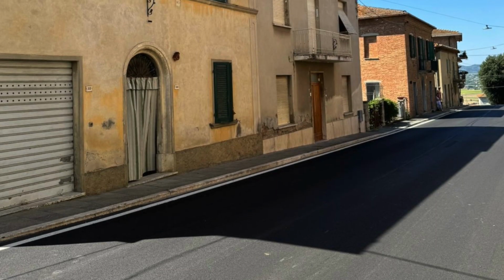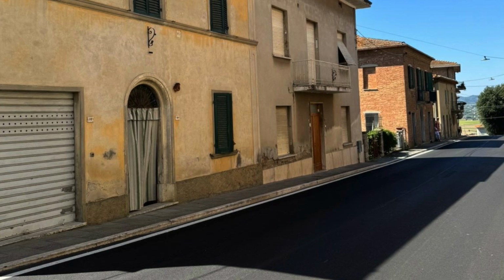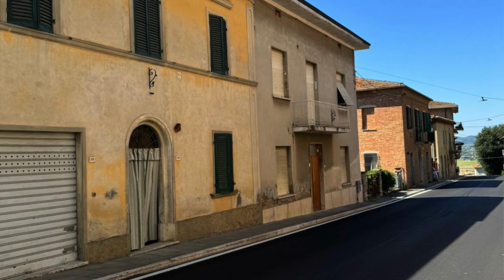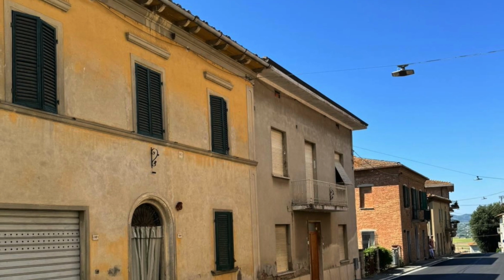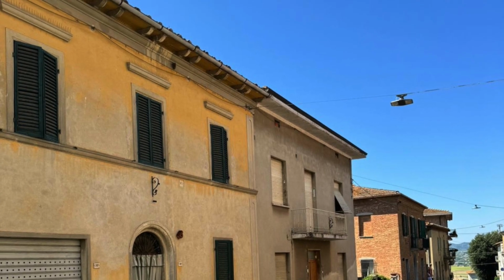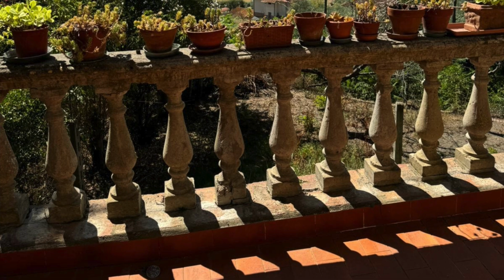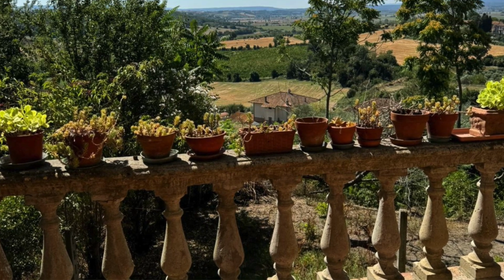Tuscany Property Alert! Big, Beautiful House with Spectacular Views Coming Soon!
Hi guys, This is really a teaser video to get you ready to see this amazing house in its entirety. Remember Valiano just outside of Montepulciano in Tuscany? Well this is a huge and gorgeous house with a spectacular view!! It needs some love but that means you can make it your dream home and we have the architect and the builders all lined up for you! This could be once in a life time opportunity guys! I am so excited!!!